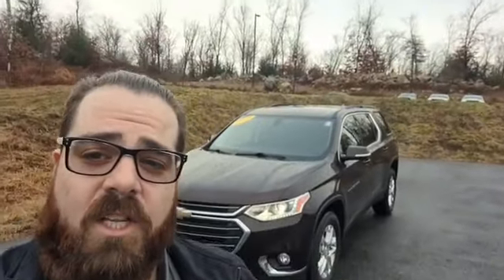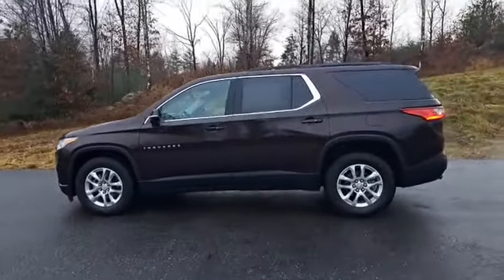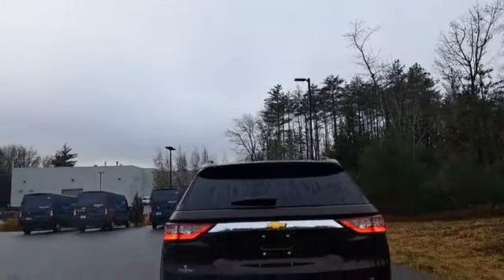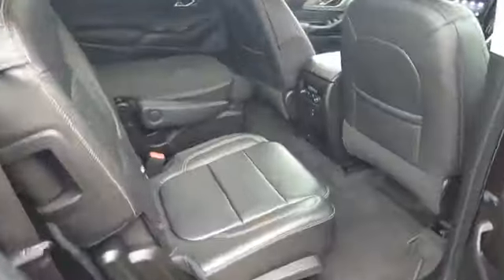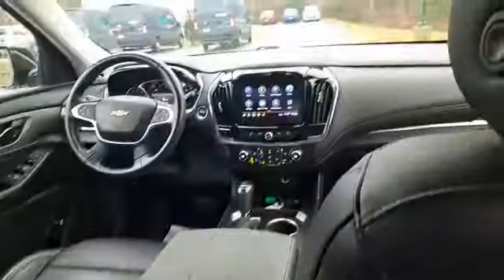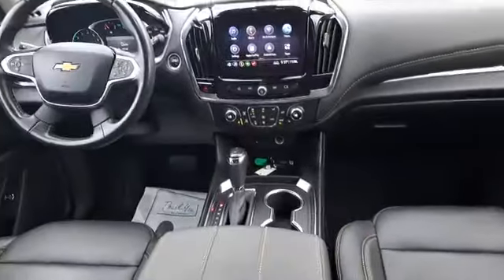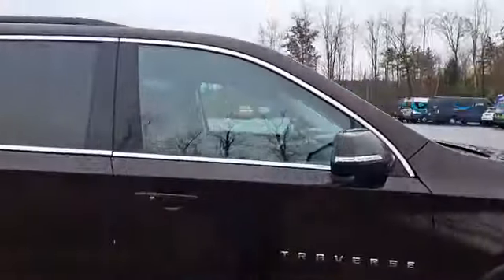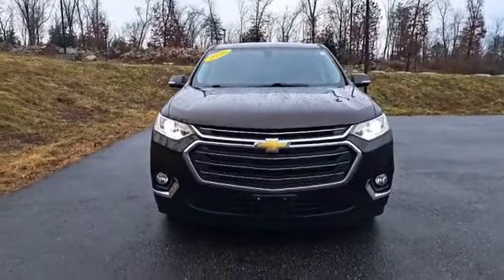78-2715 2020 Chevrolet Traverse